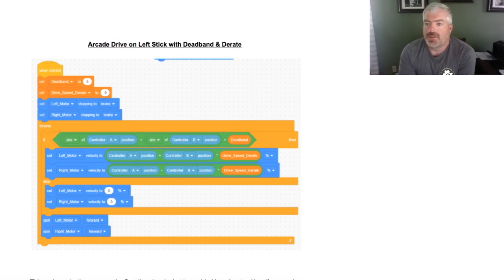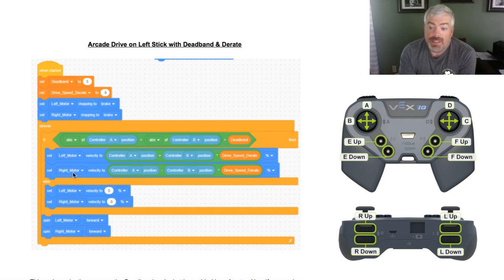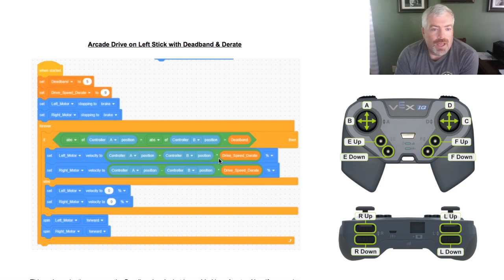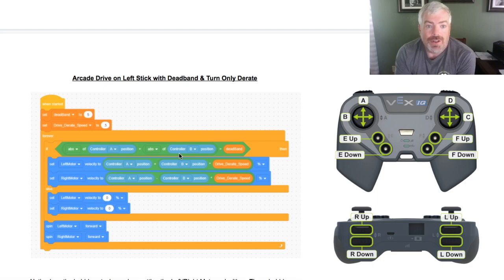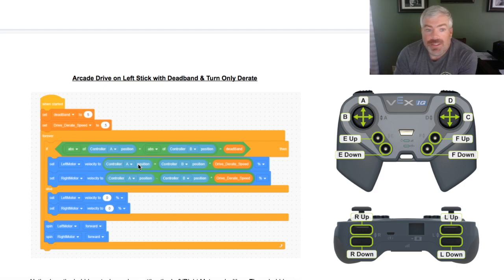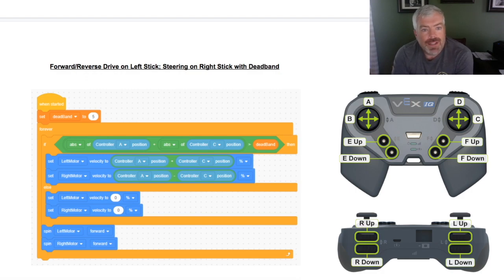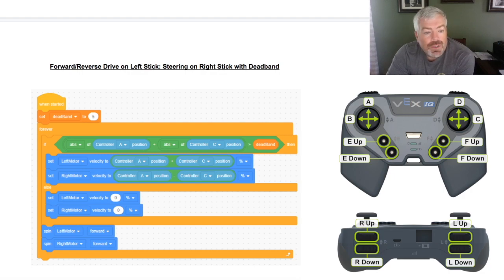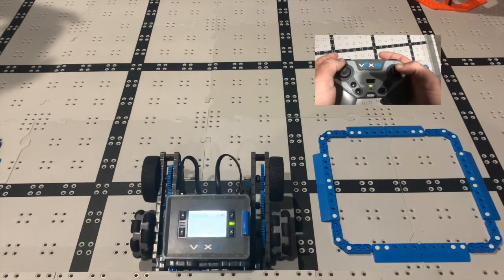Vex IQ VexCode Blocks - Drivetrain Series - Lesson 2 - Derating the Joysticks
How to leverage a derate function to control the speed of your robot